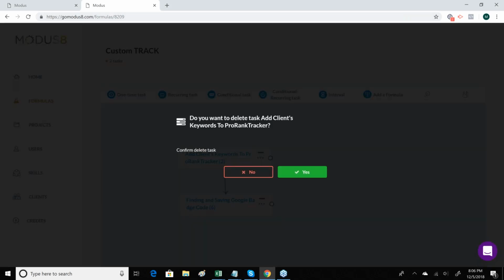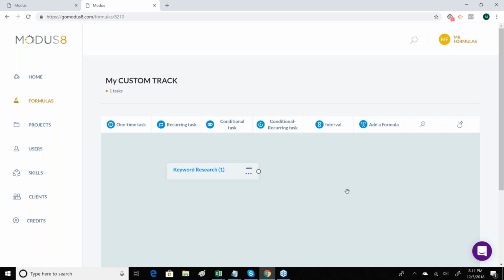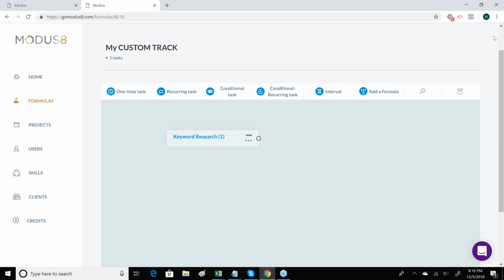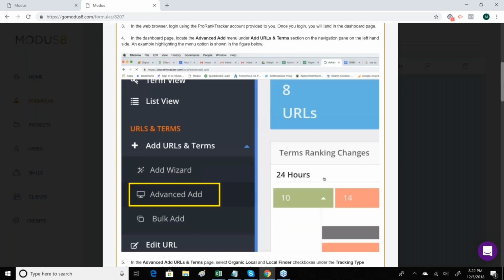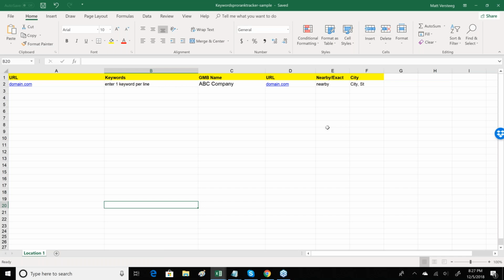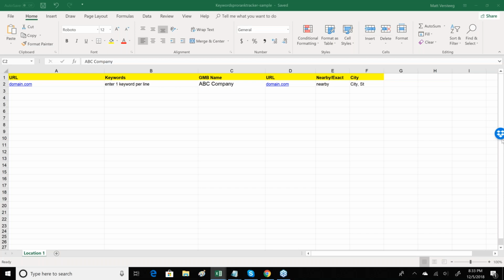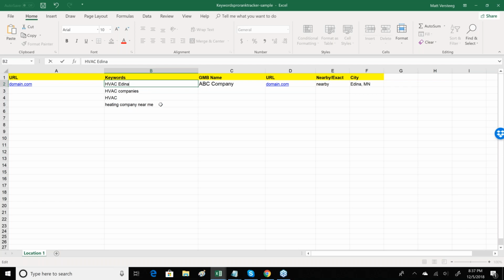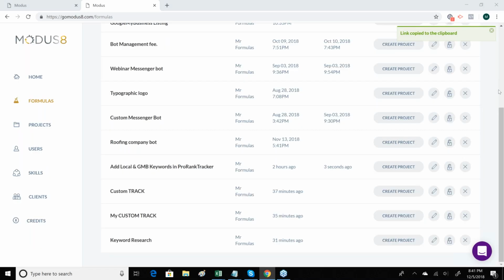MODUS8 Coaching 12/5/18